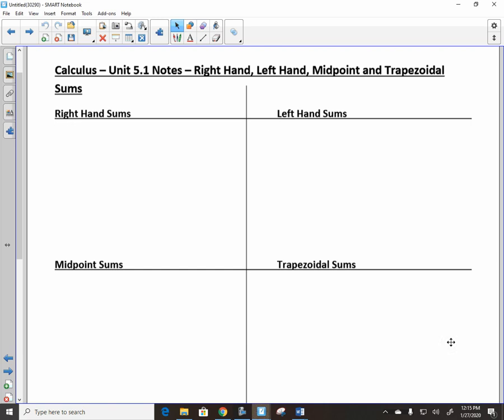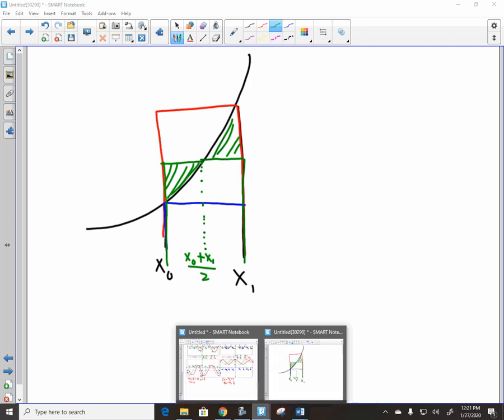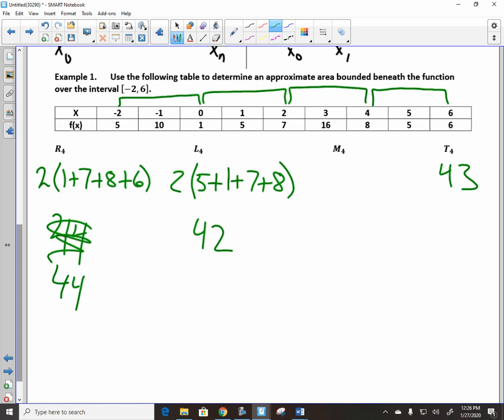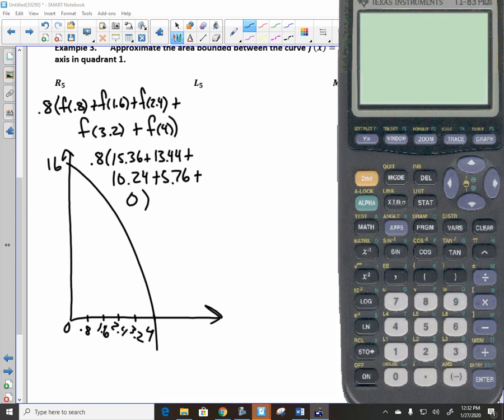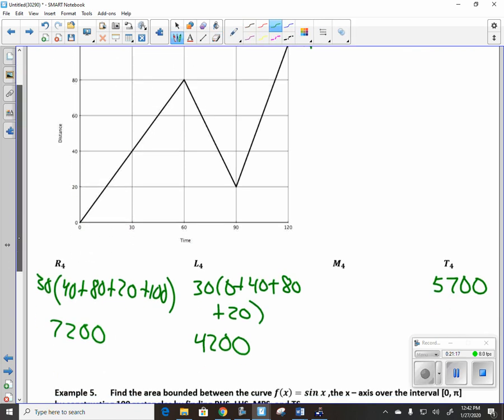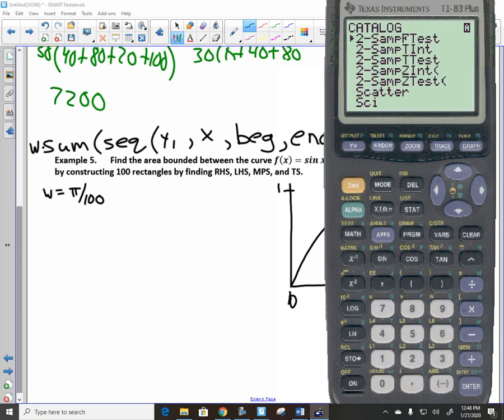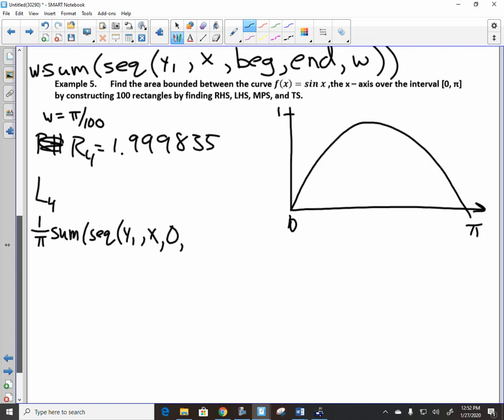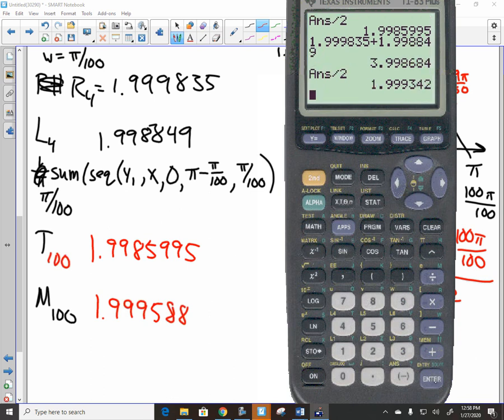Calculus Unit 5.1 Notes RHS, LHS, MPS, TS 2020